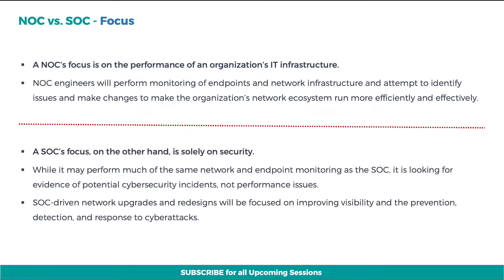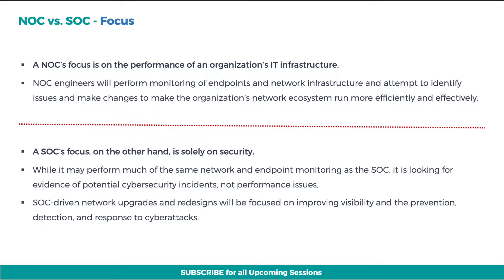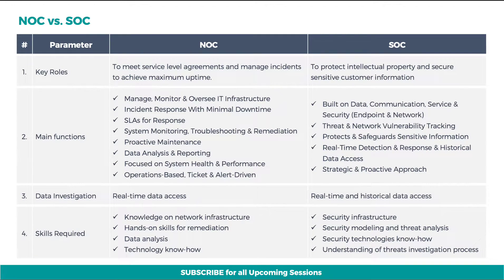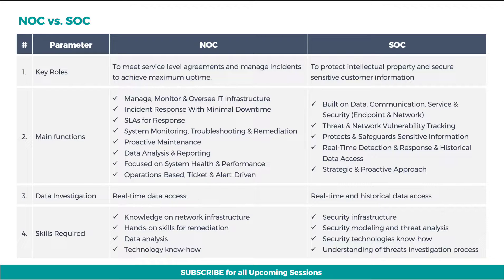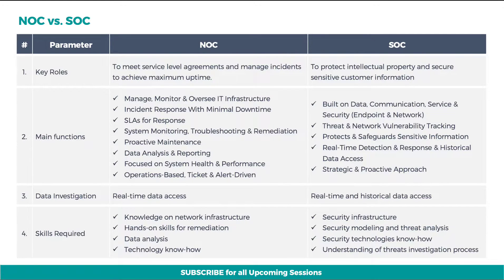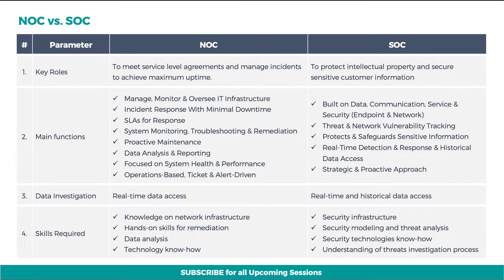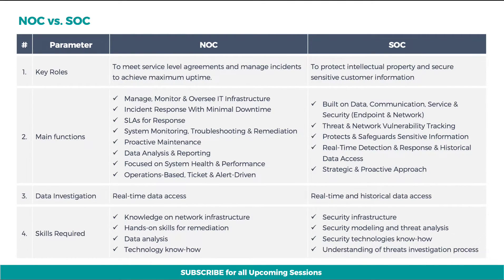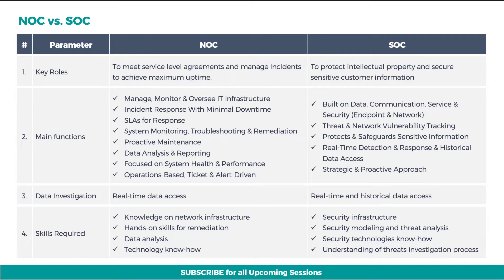SOC vs NOC | Cybersecurity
A quick comparison between SOC & NOC. Security Operations center and Network operations center.